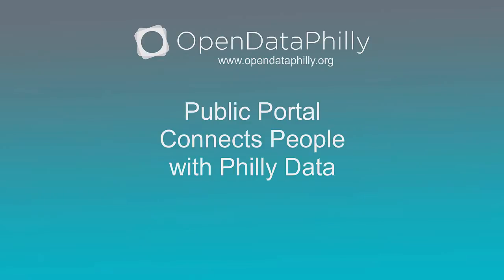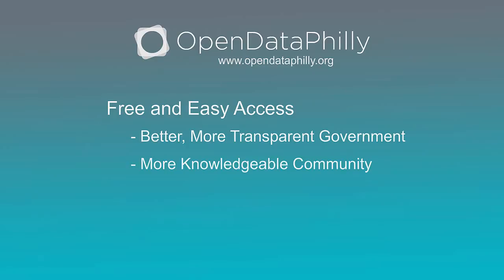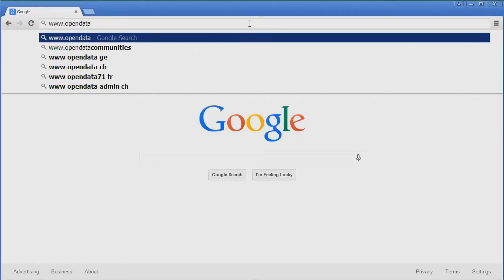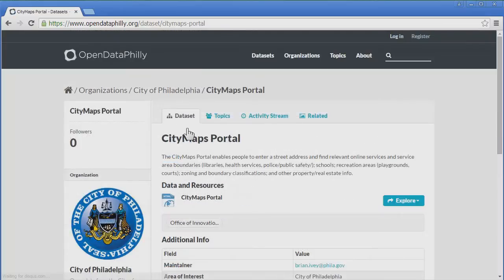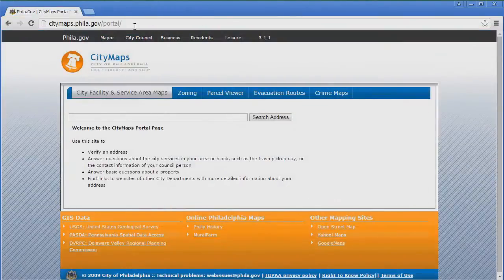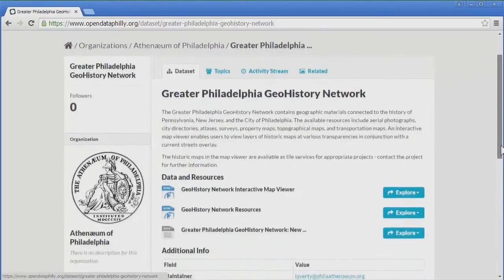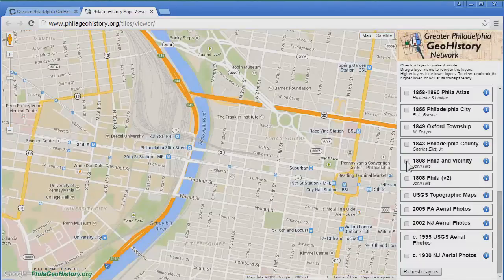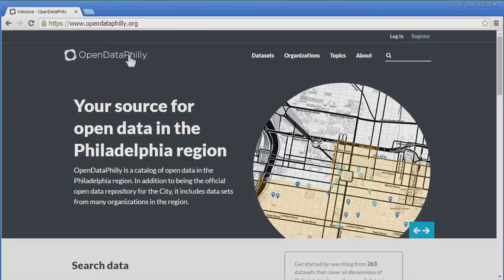Welcome to Open Data Philly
Welcome to Open Data Philly, the public portal that connects people with Philly data. Open Data Philly is a portal that provides access to data about the Philadelphia region.  Most of this data is in the form of downloadable data, online apps, and Application Programming Interfaces, or APIs, which is a fancy term for data that can be used by a programmer to create a computer application program.  There are other formats as well, and we use the term "data sets" to refer to any of them.